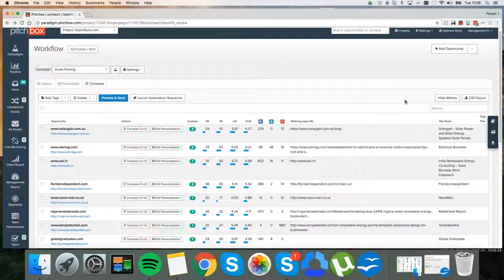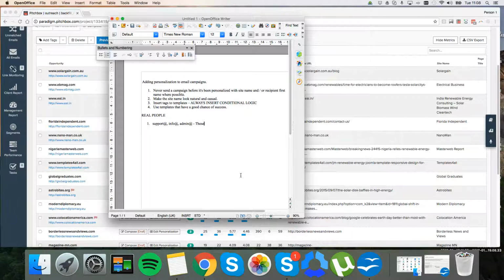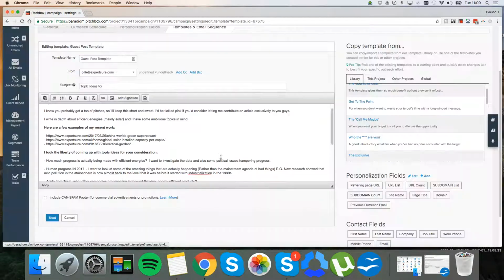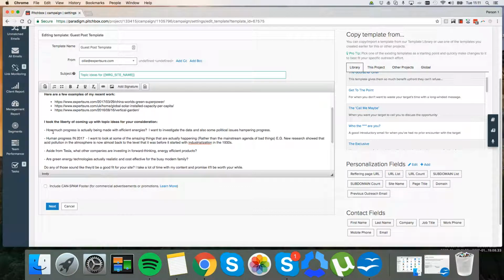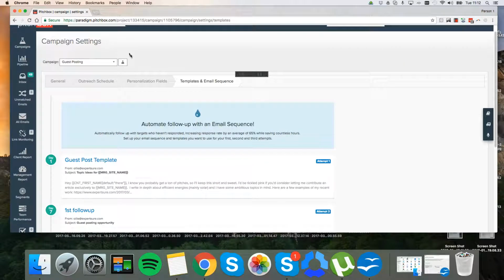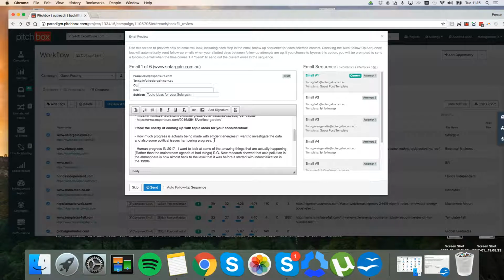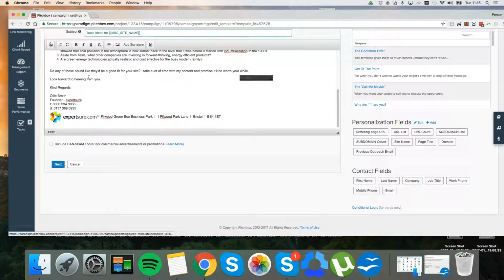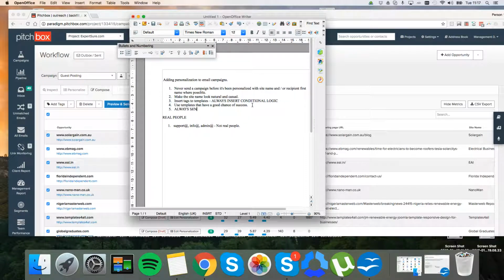Setup Pitchbox Templates & Tags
How to edit fields so that the email outreach templates look perfect.